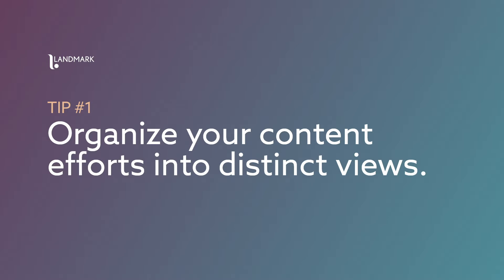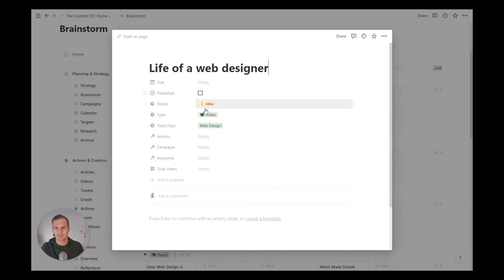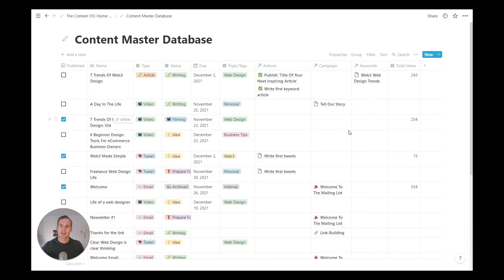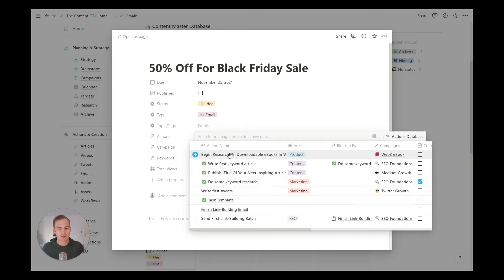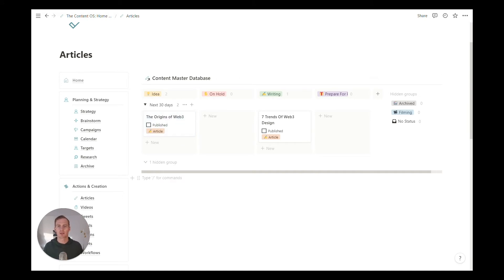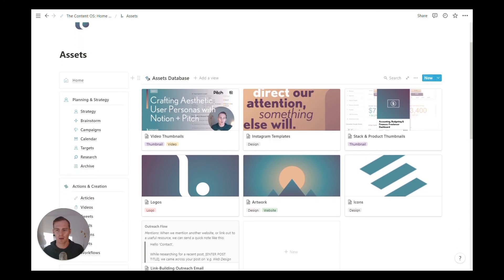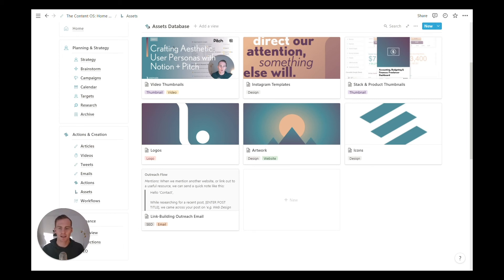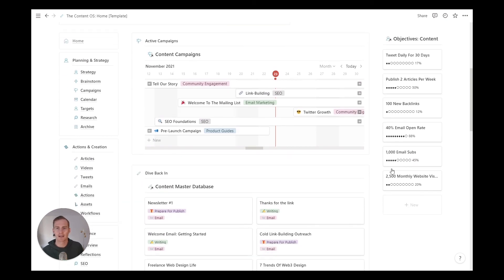How To Use Notion For Multi-Channel Content Creation [5 Tips + Full Template]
Most of us have plenty of ideas--that isn't what stops us from creating our best content, daily.

What gets in the way is, typically, the process. Without clear systems in place, effort gets wasted; ideas get lost; content gets hidden; and motivation is ultimately sapped.

In this video, I share my top 5 tips for creating content, regularly, across channels. We also walk through a framework and Notion template to help make all these processes a whole lot easier.

1. Organize you content into distinct views;
2. Keep content tags as simple as possible;
3. Set clear actions, with due dates, to stay accountable;
4. Store repeat assets; and
5. Create checklists for repeat workflows.